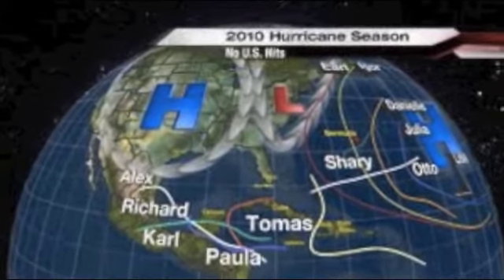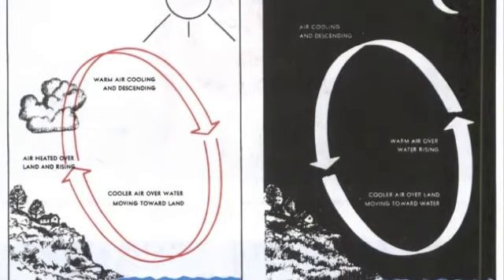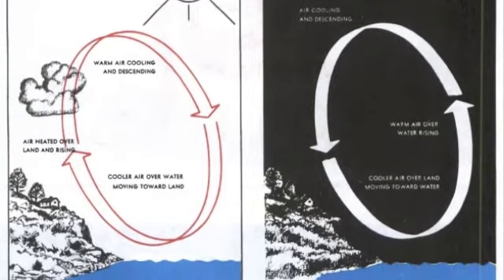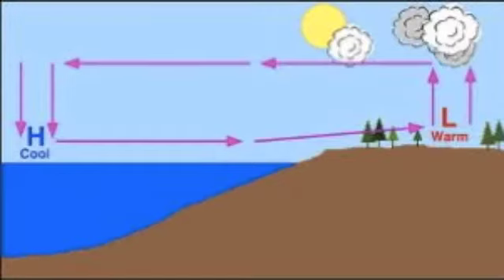Science Podcast Medium